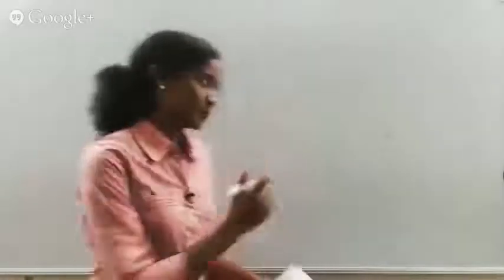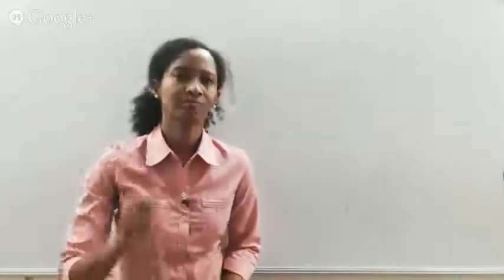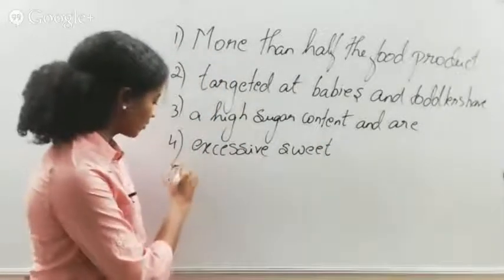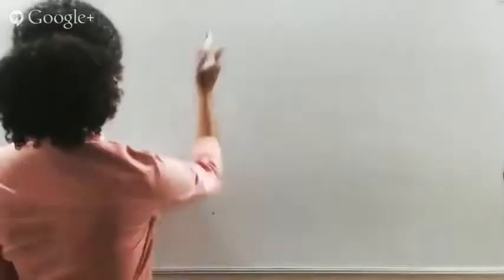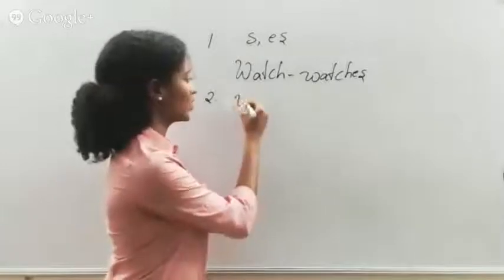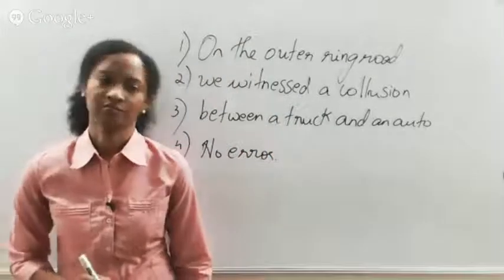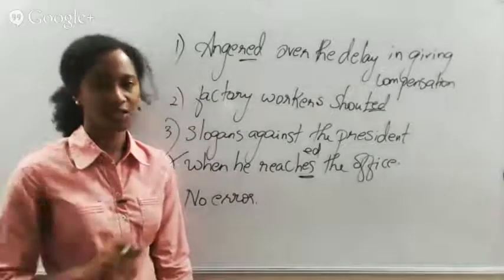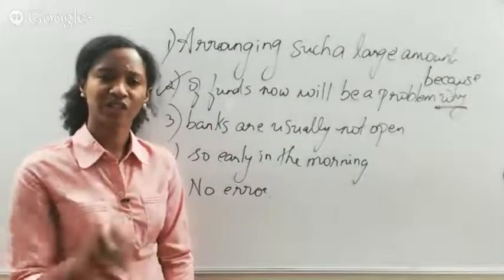finding english spotting error || patwar and GD english class !! English class for competation exam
English best class
English sentence finding error